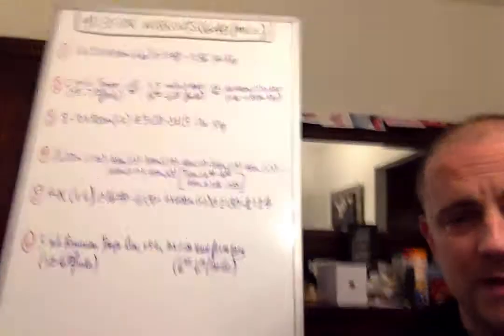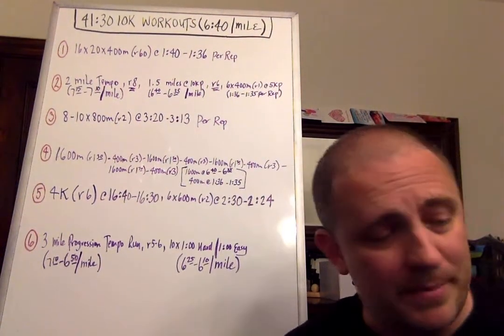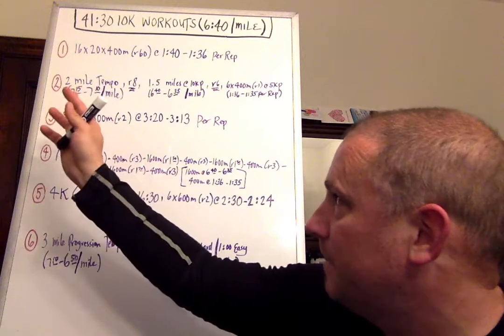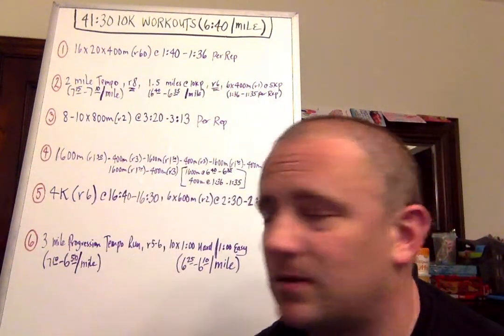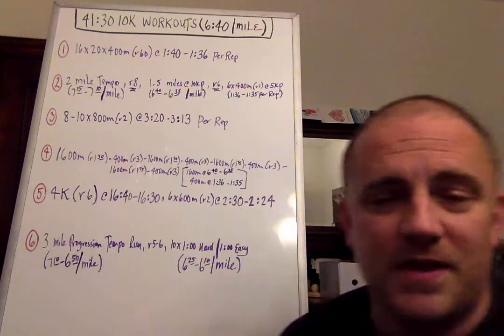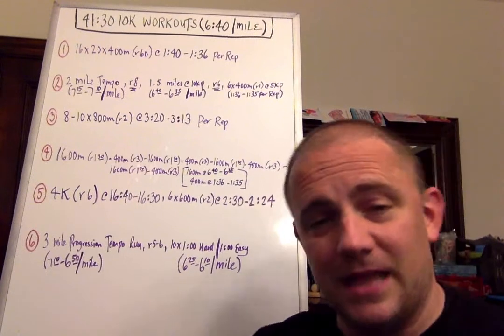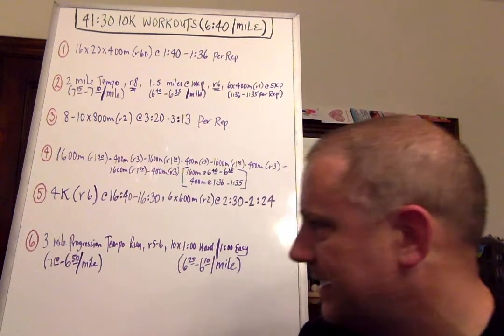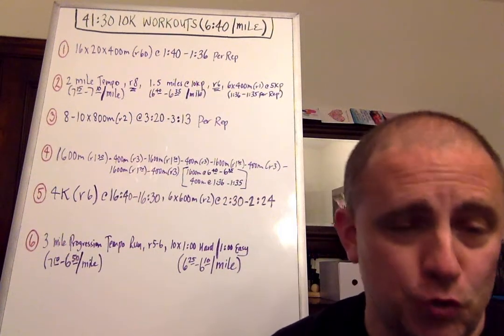6:40 Per Mile for 8k/10k (33:20/41:30) - Do THESE Workouts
6:40 Per Mile for 8k/10k - Do THESE Workouts

WATCH THESE NEXT VIDEOS:

7:00 Per Mile for 8k/10k - Do THESE Workouts:

7:00 Per Mile for 5k - Do THESE Workouts:

6:40​​ Per Mile for 5k - Do THESE Workouts:

6:20​​​ Per Mile for 5k - Do THESE Workouts:

6:00​​​ Per Mile for 5k - Do THESE Workouts:

5:40​​​ Per Mile for 5k - Do THESE Workouts:

4:40​​​ Per Mile for 5k - Do THESE Workouts:

5:00​​​​ Per Mile for 5k - Do THESE Workouts:

5:20​​​​​ Per Mile for 5k -Do THESE Workouts: